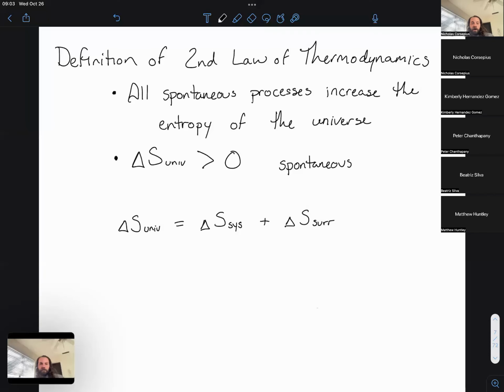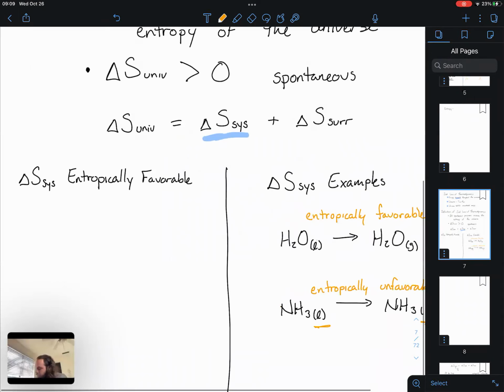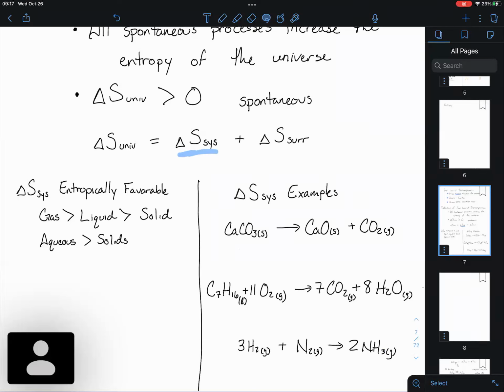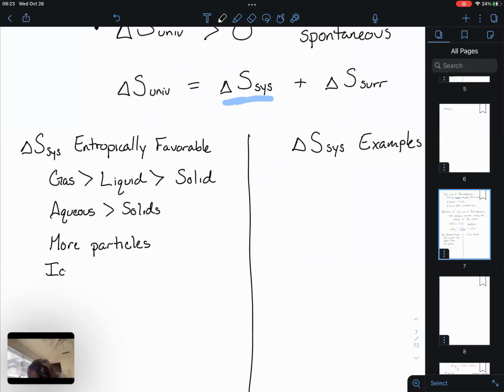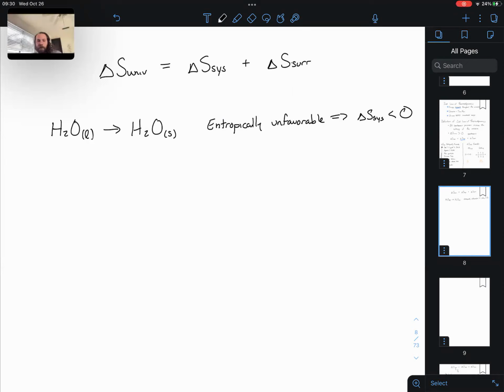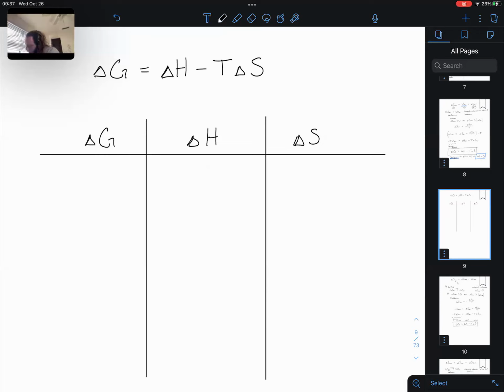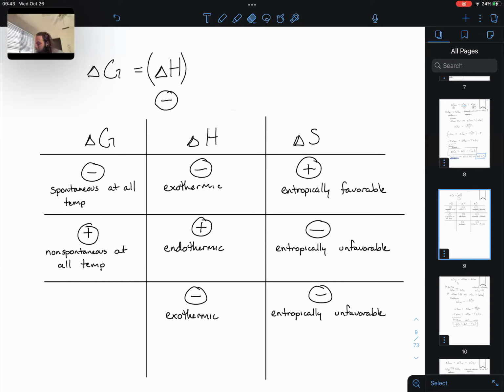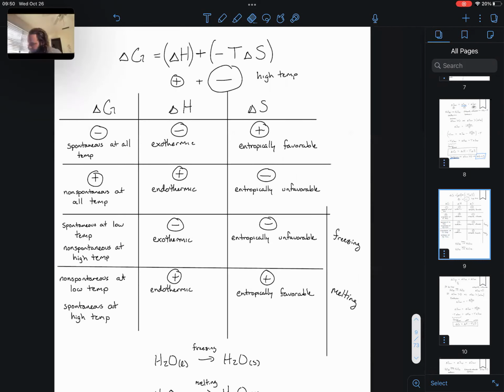Chem1BFA22 Chapter 19 Lecture 2